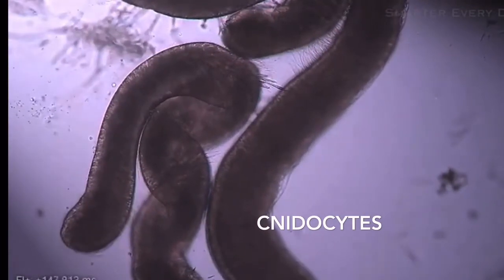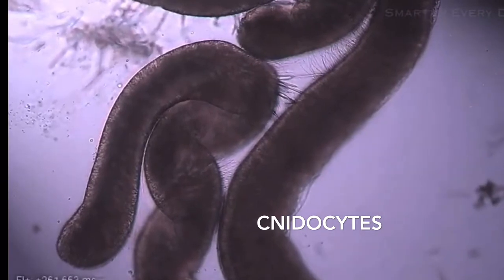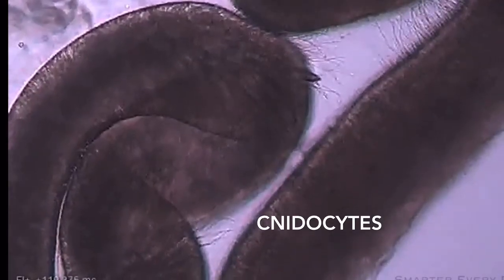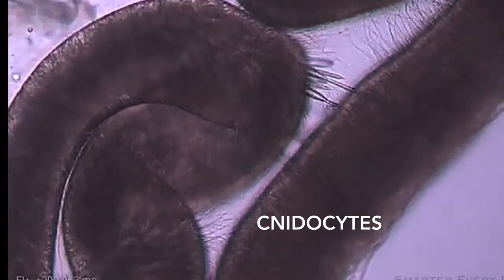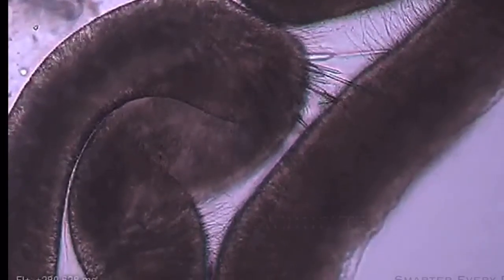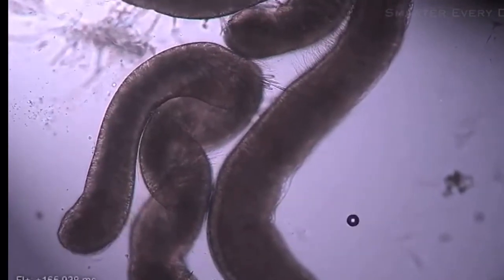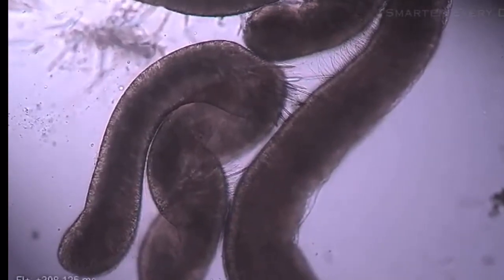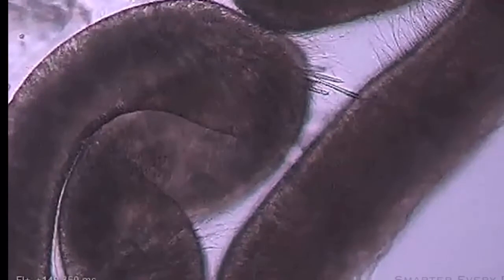Stinging Cells And No Brains As Well! What Are Cnidarians?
Today we look at animals under the phylum: Cnidaria, which included corals, hydroids, jellyfish and box jellyfish. I talk about what makes something a Cnidaria and I will be making more videos in the future about the different types of cnidarians!